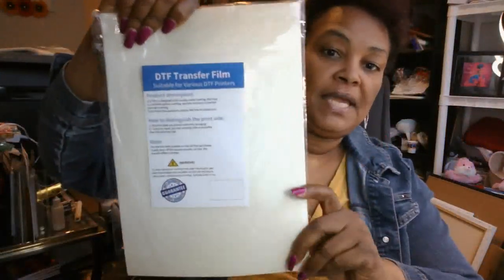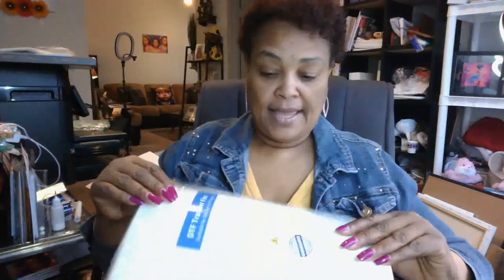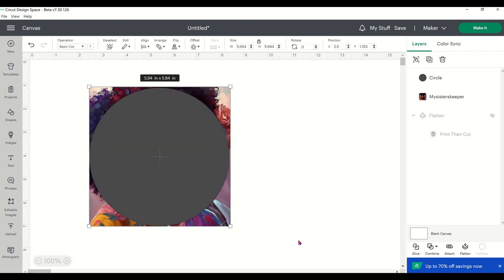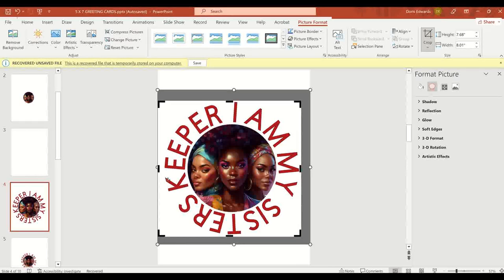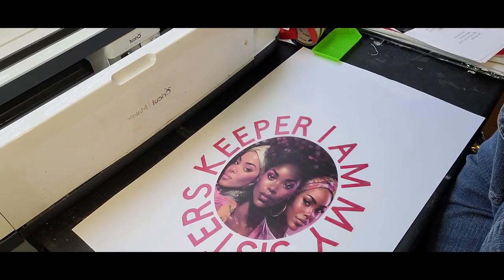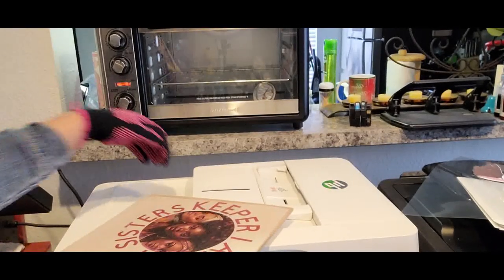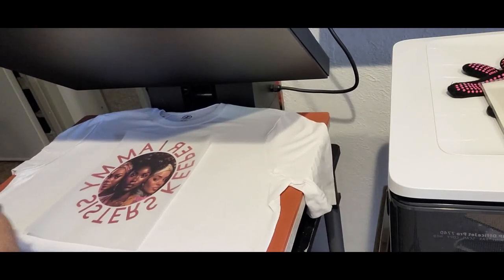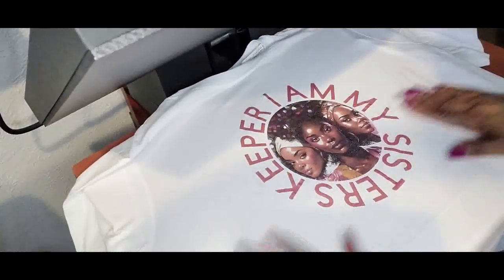Unbelievable Inkjet Hack: See What You Can Create With WELACER Film and Powder!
In my video, I show you how to use the Welacer Brand DTF Film and Powder with Inkjet Ink.

Welacer DTF Powder
Welacer DTF Film 8.4 x 11.7
Welacer DTF Film 11.7 x 16.5
Respirator Mask
HTVRONT Heat Resistant Gloves
HP Officejet PRO 7740

Need help with your Creative Fabrica Sparks Prompts? Get my 70 prompts ebook doc to help you

11 x 17 Printable vinyl can be used for car trays
6-piece aluminum metal sublimation photo blanks
6 Piece Pocket Makeup Mirror
36 Pieces Sublimation Blank Bracelets for Women:
6 Piece Sublimation Pocket Makeup Missor Sublimation
20 oz Glow in the Dark Sublimation Tumblers